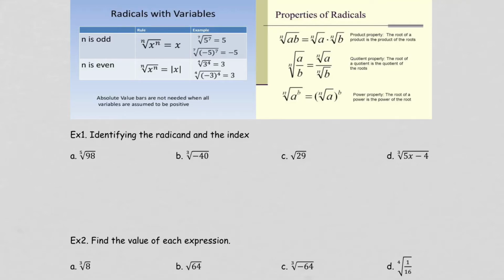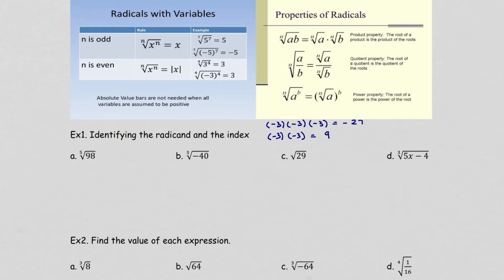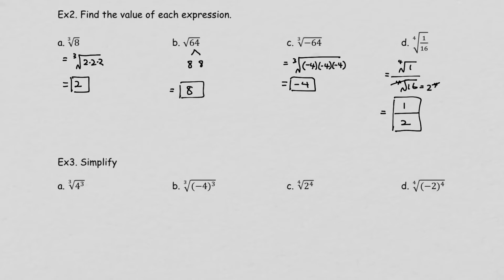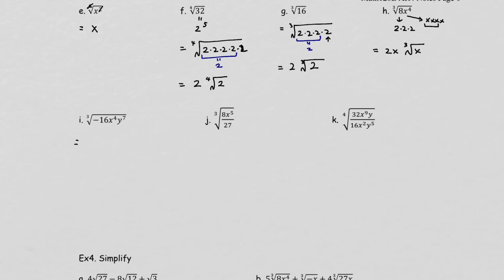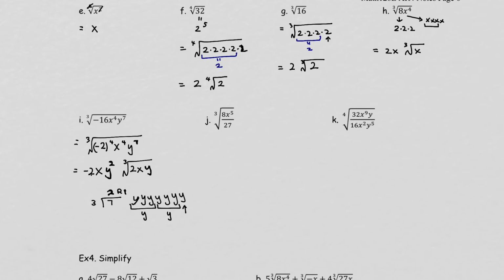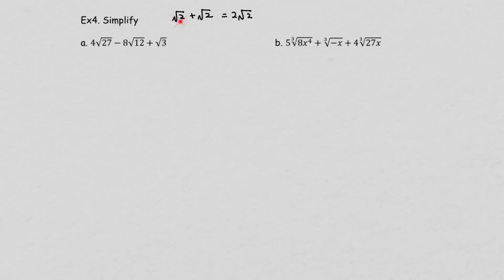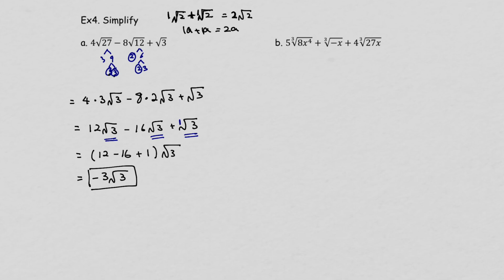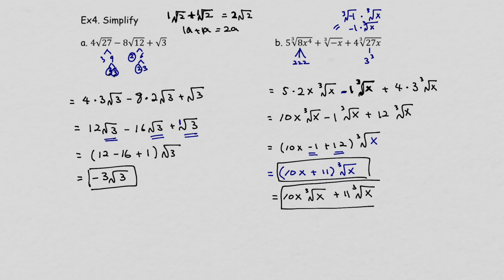AR- Radicals(Simplifying, Adding, Subtracting)